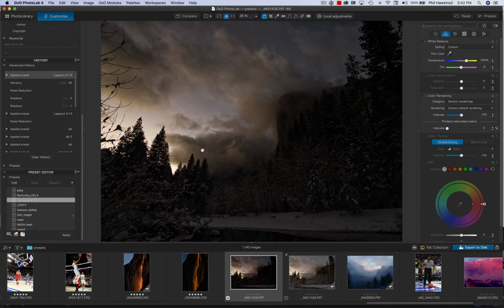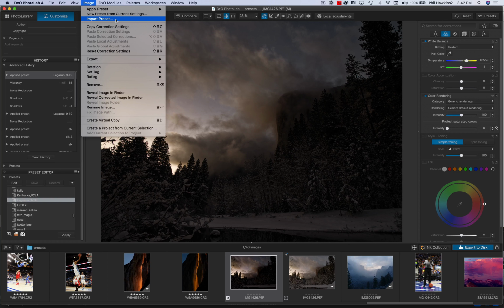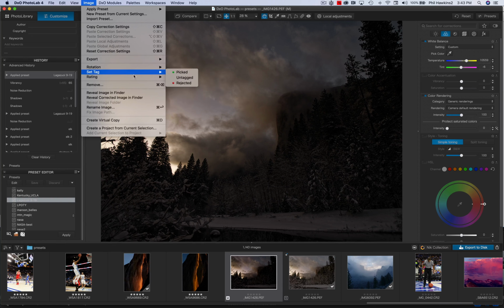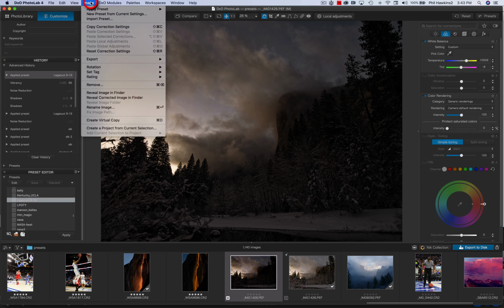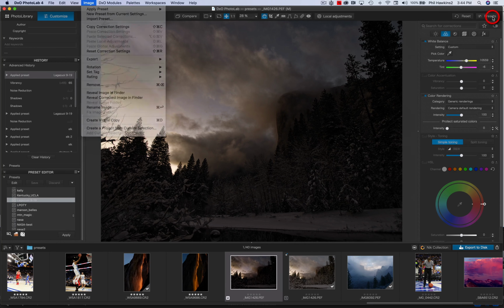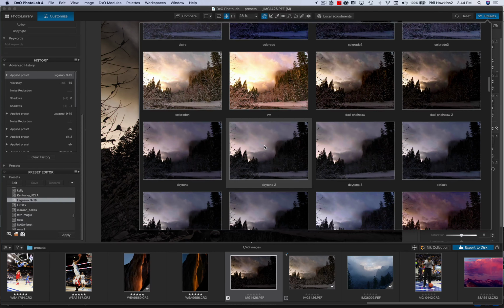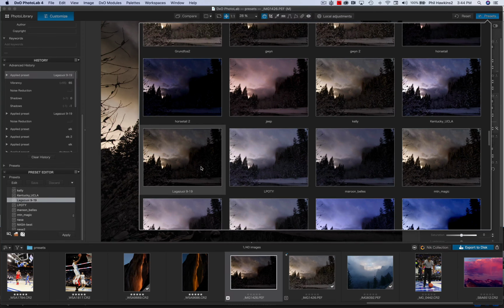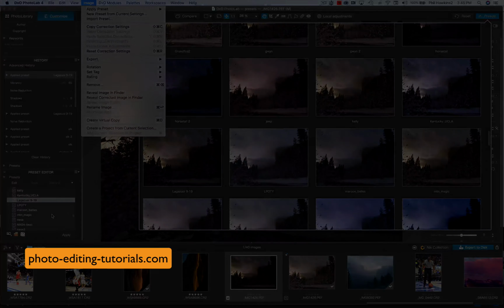Presets Editor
Presets are one of the biggest time-saving features in DxO PhotoLab. Whether you want a consistent look across an entire shoot, a starting point for RAW processing, or a custom style you can reuse forever, the Preset Editor gives you enormous flexibility. In this tutorial, you'll learn how to build presets from scratch, modify existing presets, and import or export them for backup or sharing.

What Are Presets in DxO PhotoLab?

A preset is simply a collection of editing adjustments saved into a reusable package. Instead of manually repeating the same corrections on every image, you can apply a preset instantly.

Presets can include:

Exposure adjustments
Contrast and tonal settings
Color rendering
White balance
Noise reduction
Lens sharpness
Local adjustment defaults
Crop and geometry tools
Black & white conversions
Film emulations
Creative looks

Think of presets as your own custom processing recipe.